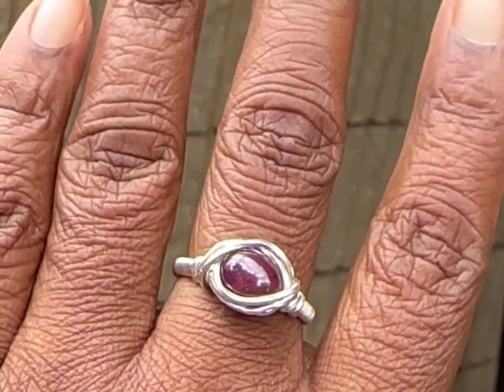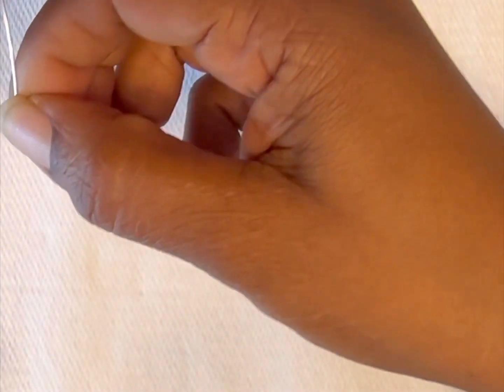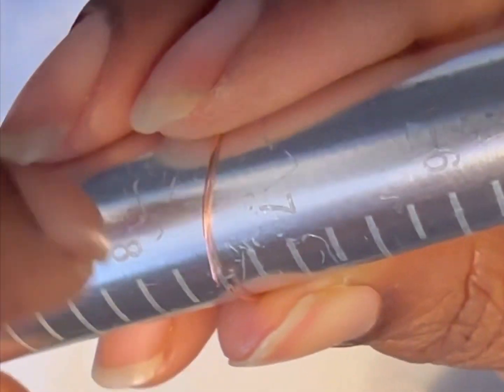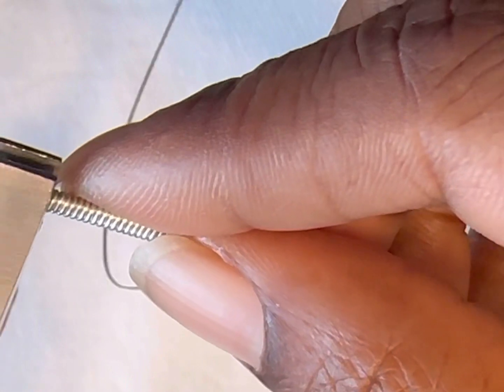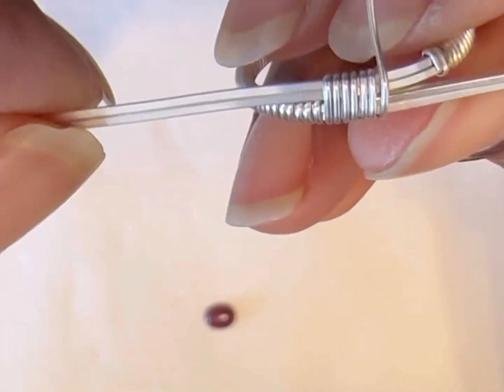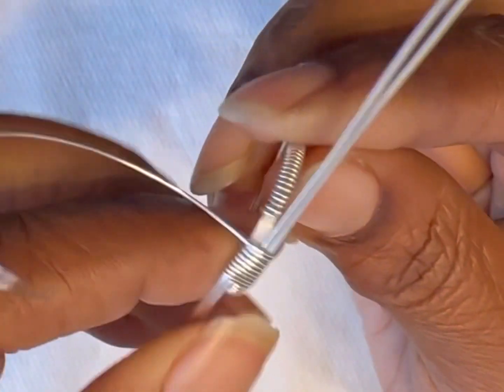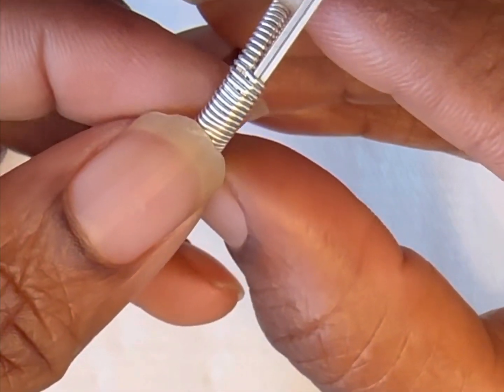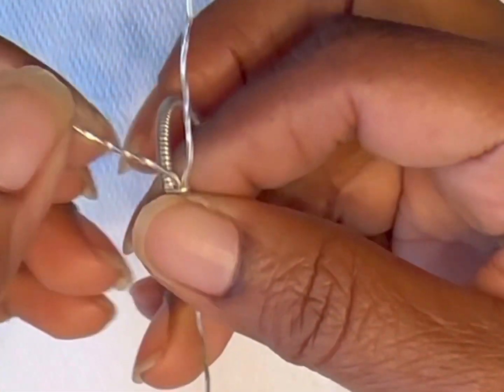Sterling Silver Wire Wrapped Bezel Set Ruby Ring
In this video follow along as I create a Sterling Silver Wire ring with a Ruby gemstone.